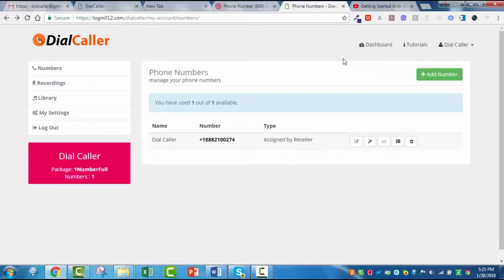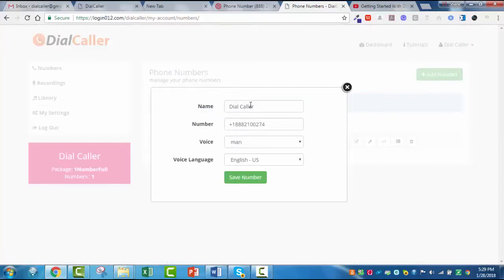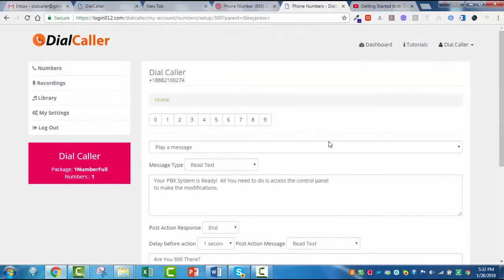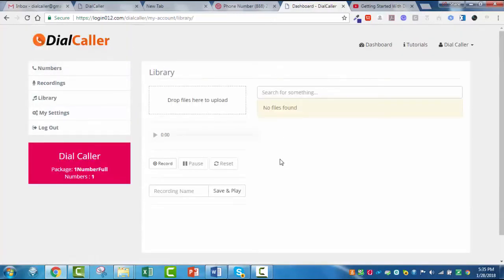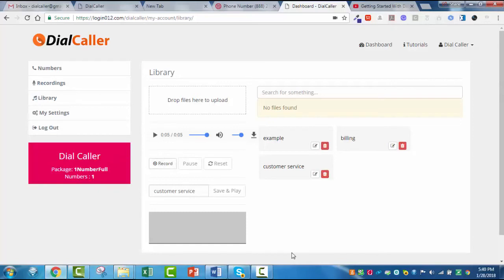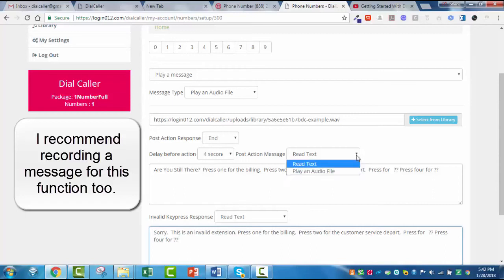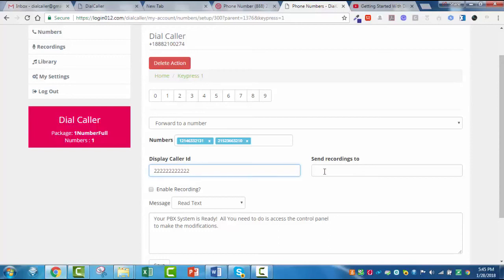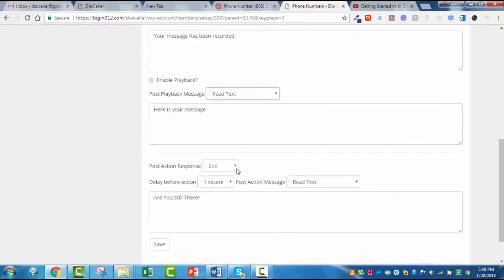Call Tracking & Forwarding Software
DialCaller.com is by far the best call tracking and forwarding software there is out there for the lowest possible price.

This call tracking software records every call that comes in and is able to forward to your cell phone or multiple people's cell phone at the same time.

You can get local number or 800 and 855 numbers as well. Use this software if you are looking for the best call tracking and forwarding software system available.